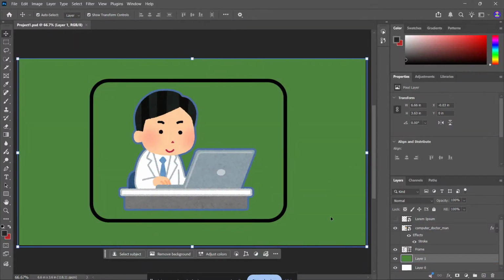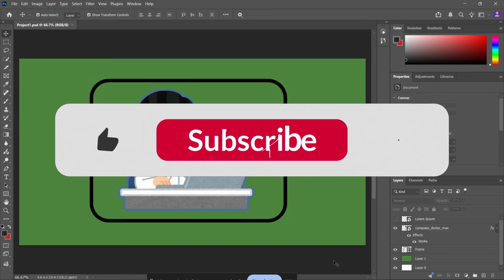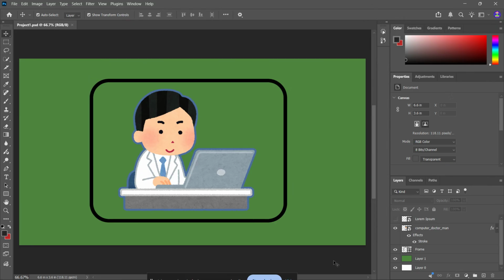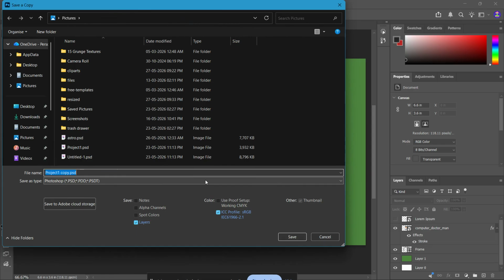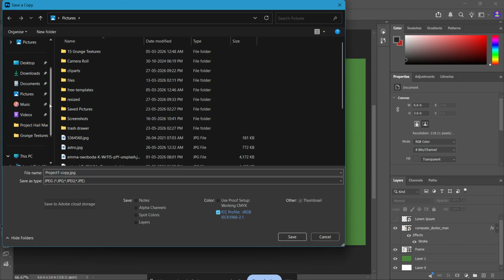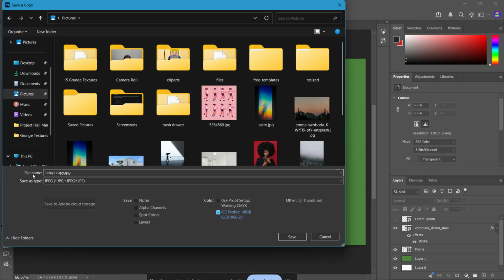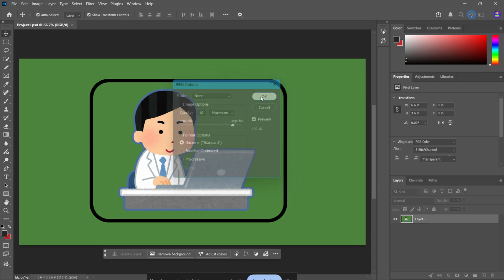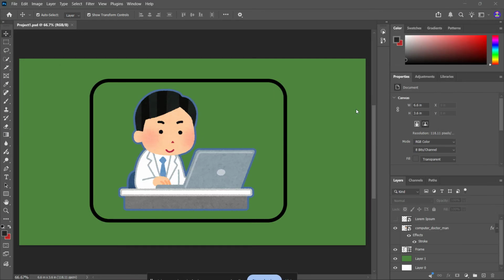How To Save Psd To Jpg In Photoshop (Easy Guide)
Learn how to save a PSD file as a JPG in Photoshop using the Save a Copy option. This quick tutorial shows you the exact steps to export high-quality JPEGs while keeping your original PSD safe.

🕚Timestamps:
0:00 Intro
0:16 Open the PSD File And Use Save a Copy
0:42 Choose JPEG Format
1:05 Select Folder, Name The File, And Save
1:28 Adjust JPEG Quality And Finish
1:55 Final Tip And Outro

✍️What You'll Learn In This Video:
• How To Save A PSD File As A JPG In Photoshop
• How To Use File,  Save A Copy For JPEG Export
• How To Choose JPEG Format On Windows And Mac
• How To Set JPEG Quality For Best Results
• How To Keep Your Original PSD File Safe

💡Pro Tips:
• Use Quality 10 To 12 For The Best Image Output
• Keep Your PSD File As A Master Copy For Future Edits
• Use Clear File Names To Organize Multiple Exports
• JPEG Is Best For Sharing, Web Uploads, And Client Delivery